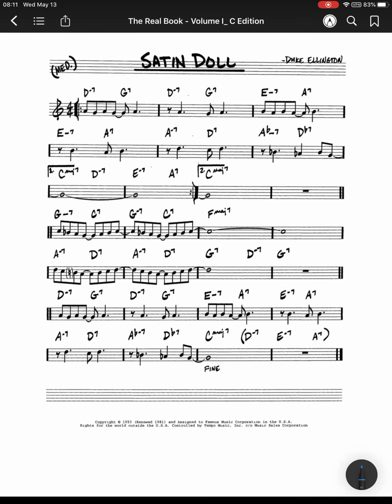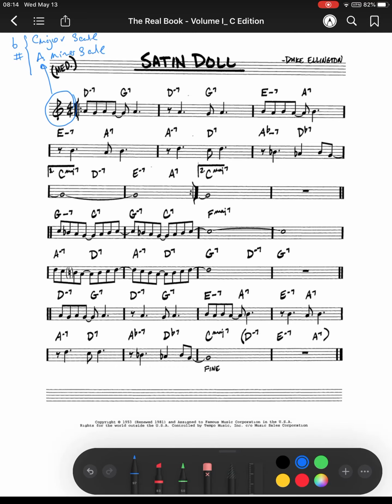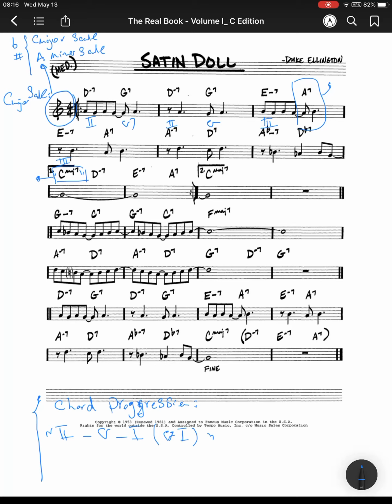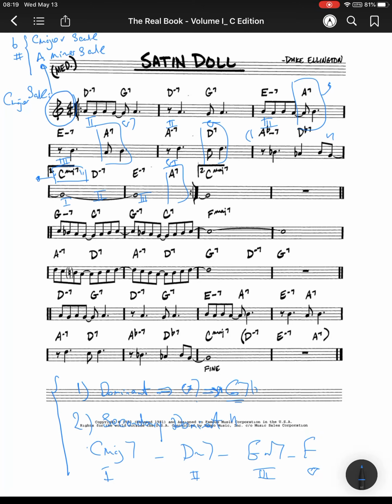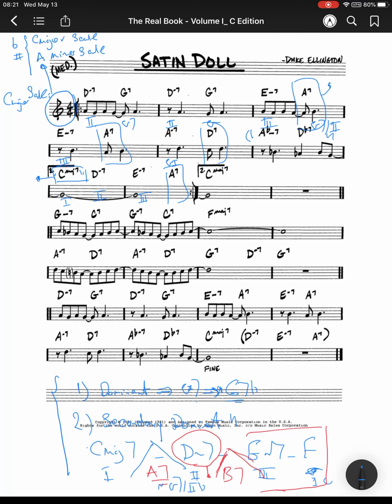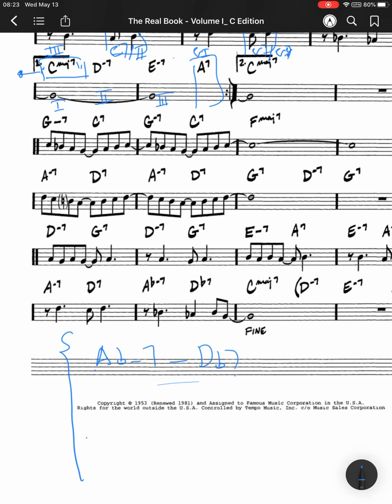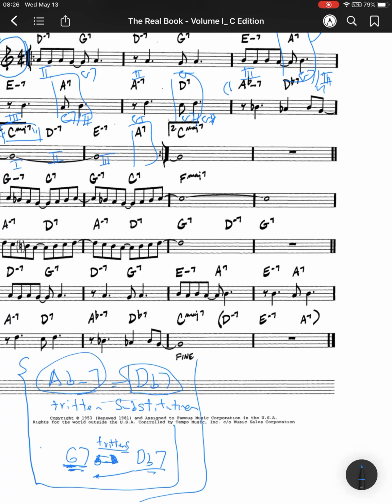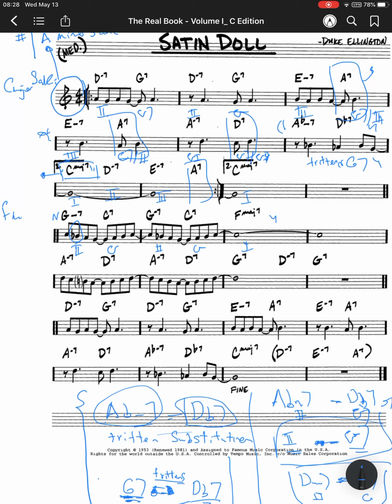how to analyze jazz? "Satin Doll" harmonic analysis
Want to learn jazz standards?
No Matter What kind of instrument do you have!
if you love jazz music, with learning jazz analysis techniques, you can improvise on any jazz standard tune which could be find in any fakebook like realbook!
you can find answer to "How to analyze jazz?" right now! right here!
Satin Doll" Full harmonic analysis
"Secondary Dominant" & "tritone substitution" Were Explained !
If you want analyzed scores, or have any question do not hesitate to contact